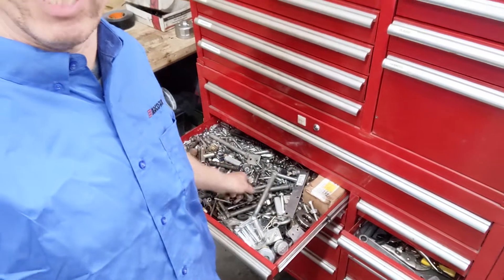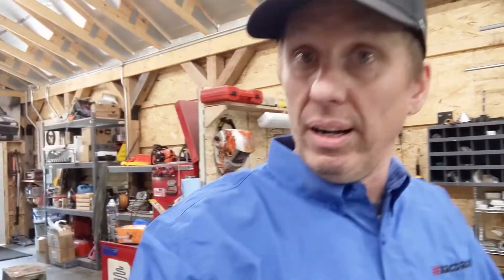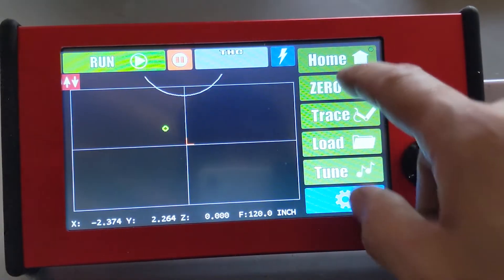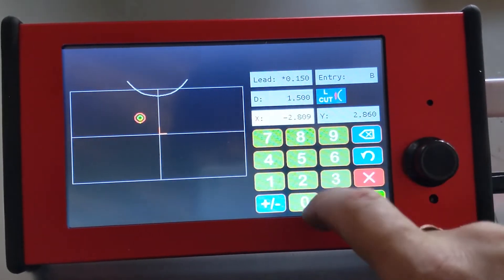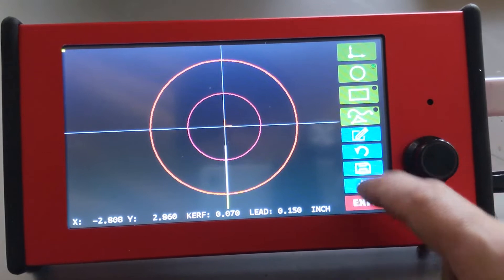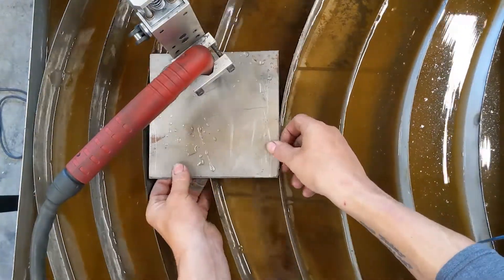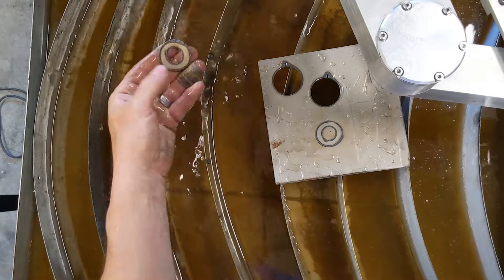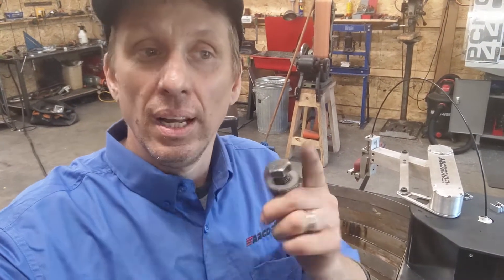Step 5.5 : Use the ArcDroid™ to create washers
Here’s a quick video showing you how to use ArcDroid to create some washers! Faster than going to the hardware store!